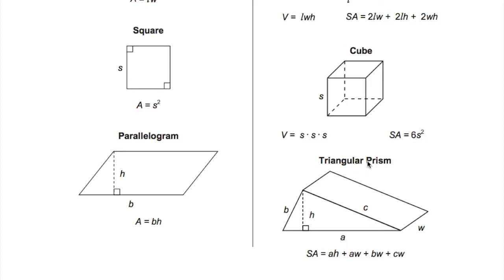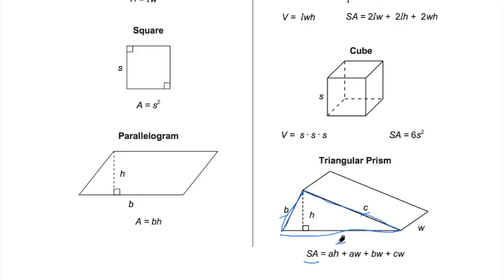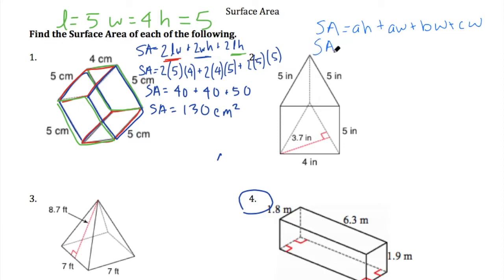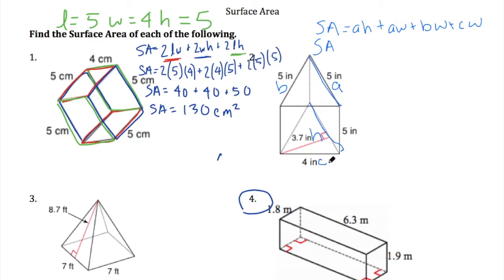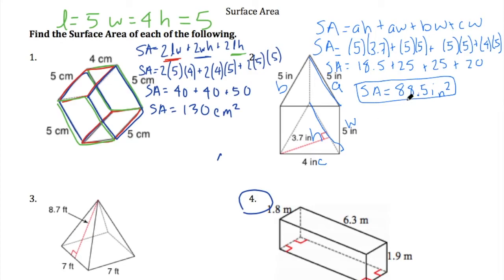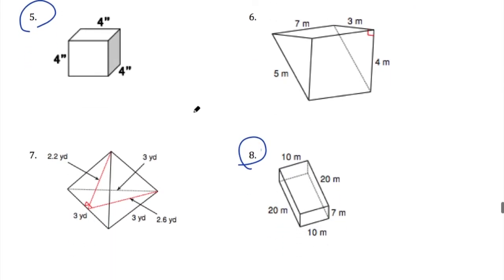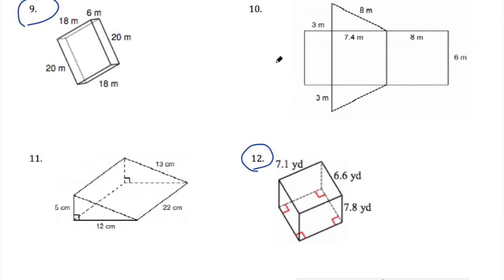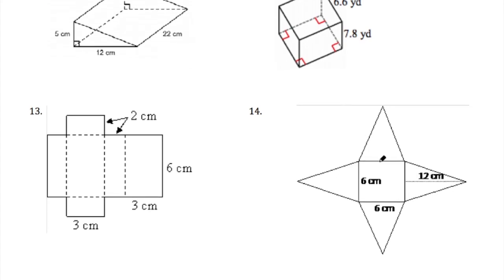Surface Area Triangular Prisms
In this lesson, we will find the surface area of triangular prisms using the formula SA=ah+aw+bw+cw License certificate #2227917